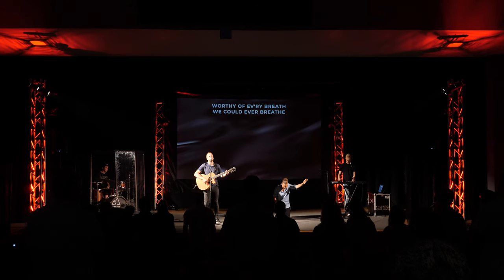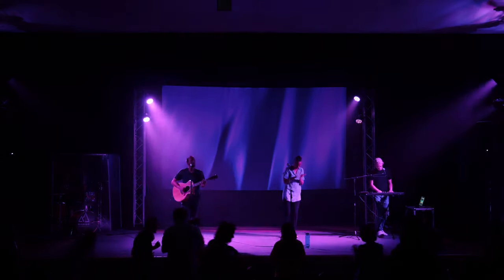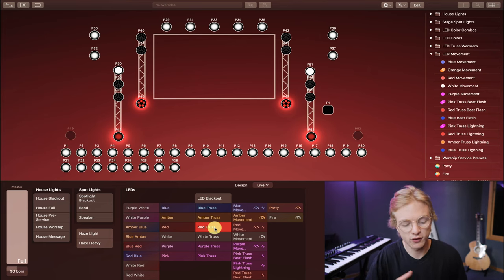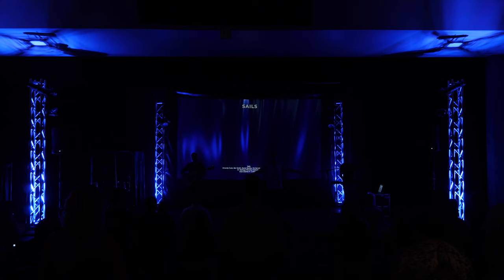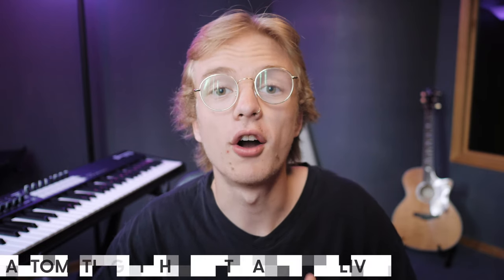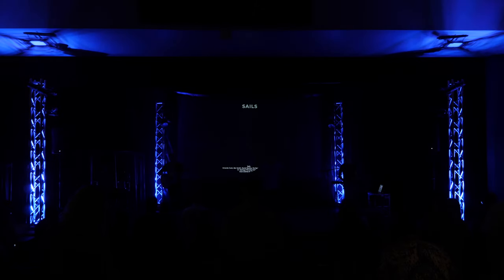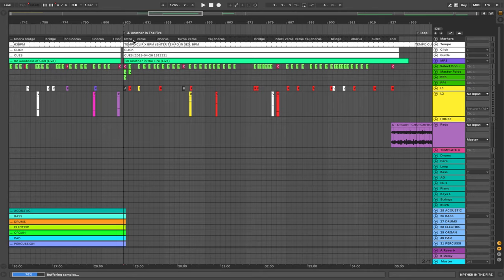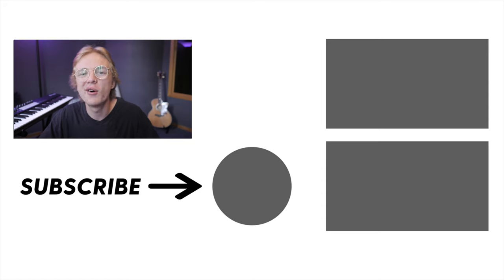How to Design Lights for Worship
In this video, you're going to learn how I make the most out of a simple lighting rig for worship. I cover the gear and software we use, and then I give you my three techniques for making the most out of any lighting system. Enjoy!

Let us know what your lighting rig looks like at your church down below in the comments!

Gear we use to make videos:

Canon 6D

Panasonic GH5

Auxillary Lighting